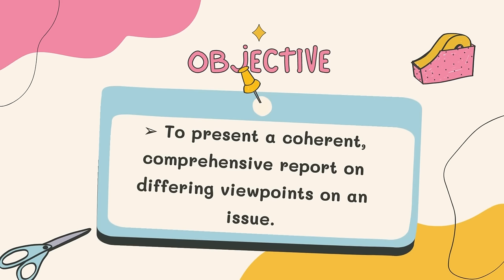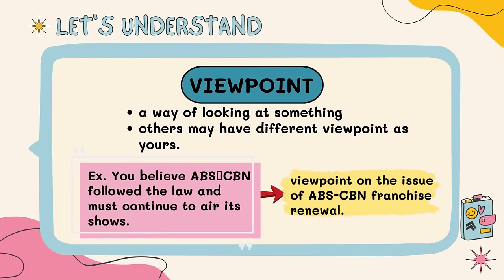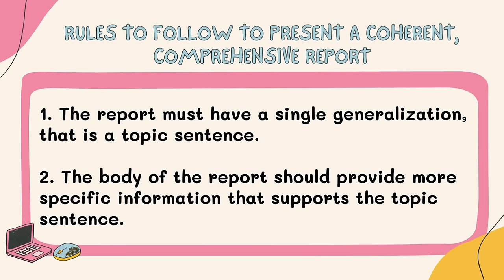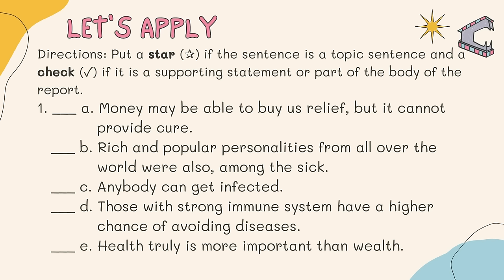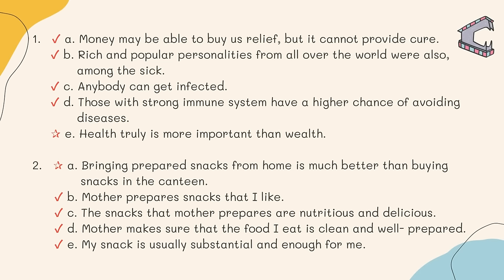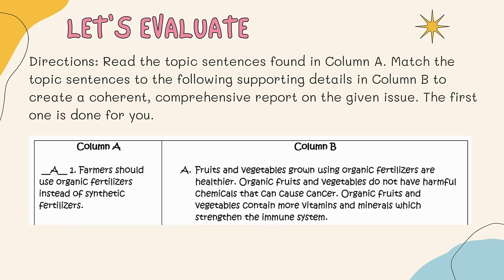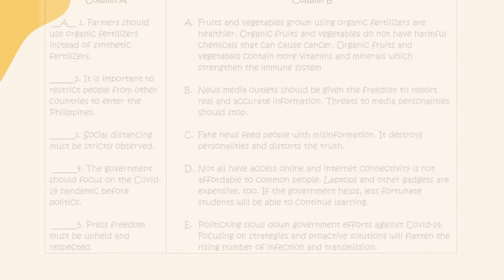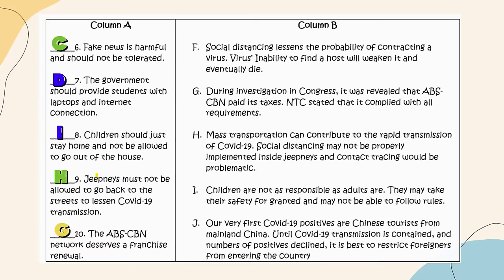ENGLISH 6 QUARTER 3 WEEK 1 - PRESENTING COHERENT, COMPREHENSIVE VIEWPOINT ON AN ISSUE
Learn about Viewpoints, How to present coherent and comprehensive viewpoint.

ENGLISH 6 - Quarter 4 Week 1 - SIMPLE PAST TENSE OF THE VERB (USES, HOW TO FORM, EXAMPLES

ENGLISH 6 - Quarter 4 Week 1 - SIMPLE FUTURE TENSE OF THE VERB (USES, HOW TO FORM, EXAMPLES)

SCIENCE 6 - QUARTER 4 WEEK 1-Changes on the Earth's Surface Due to Earthquake and Volcanic Eruption